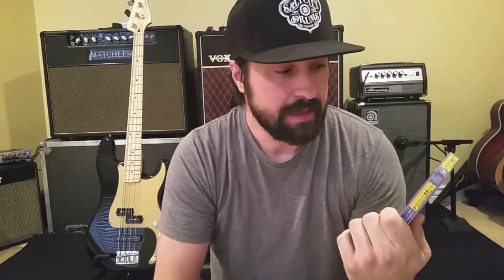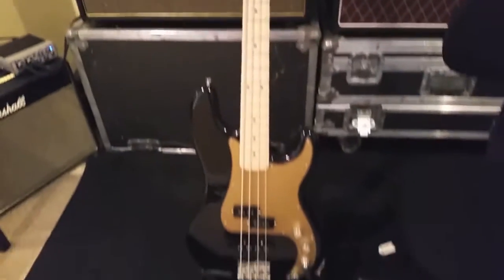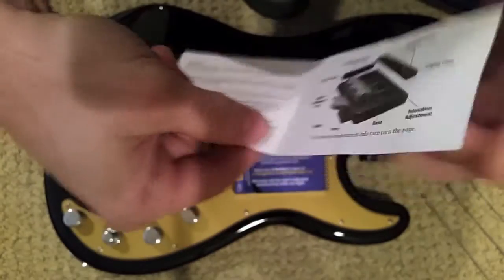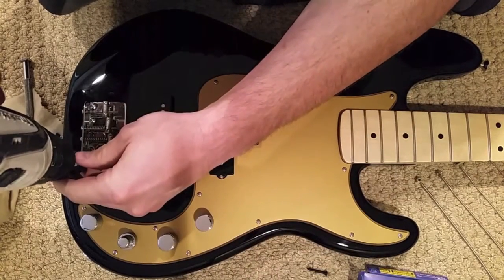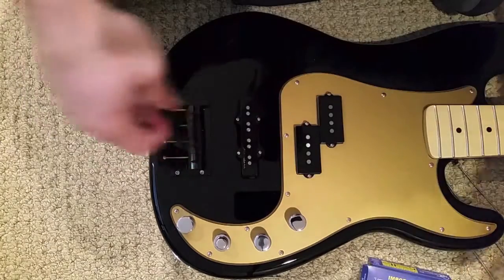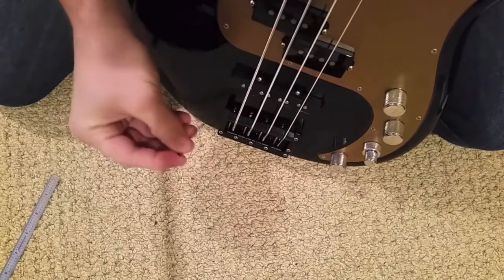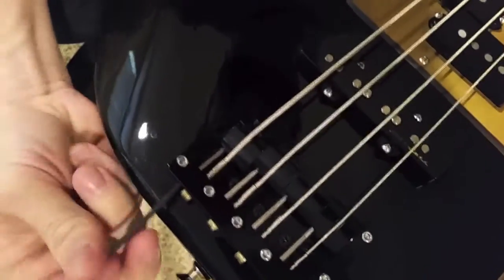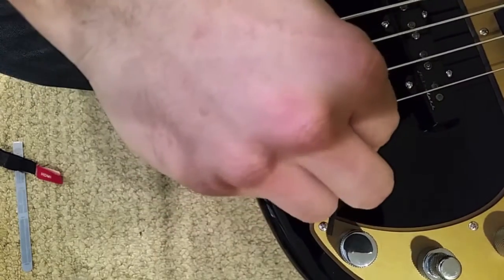KSM Foundation P Bass Bridge Upgrade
Upgrading my stock Fender Precision bass bridge to the KSM Foundation Bass Bridge.  I'm showing some before & after clips playing the bass as well as a few clips of the install.  This is a really nice & easy upgrade to make.  Find out more about these bridges and some great hand-made guitars